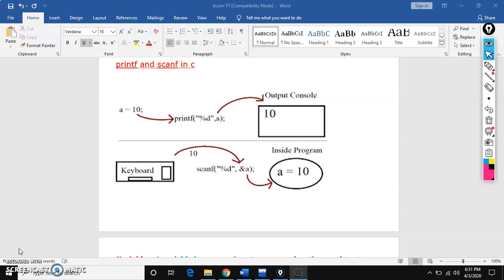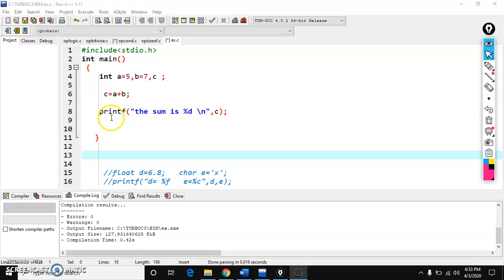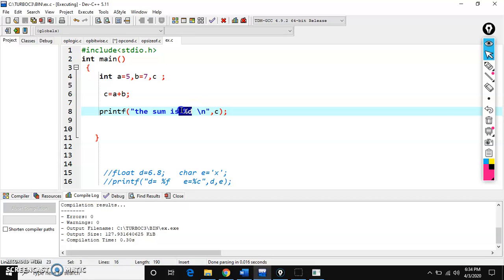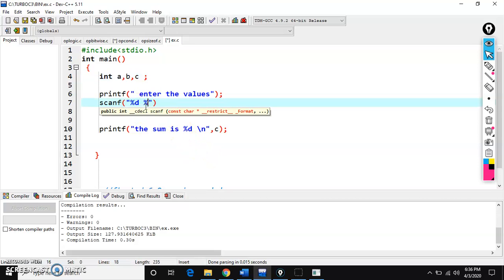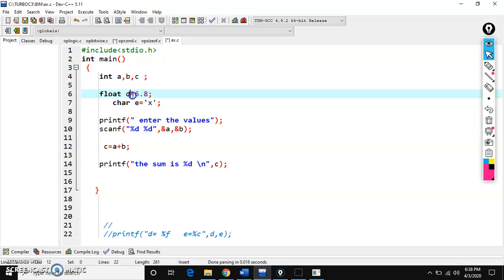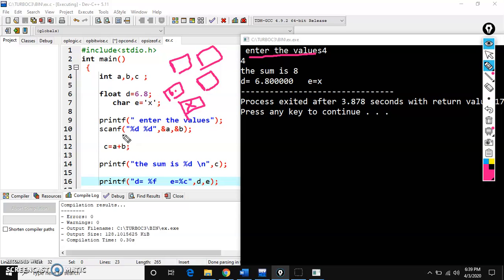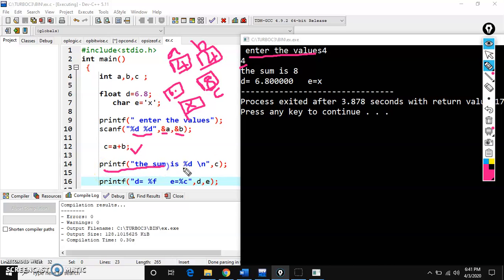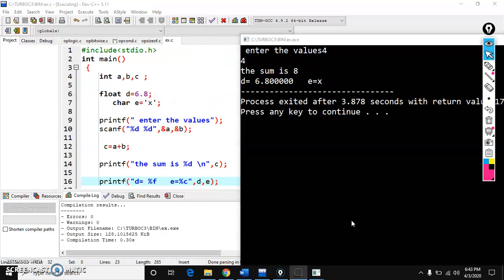c programming printf and scanf